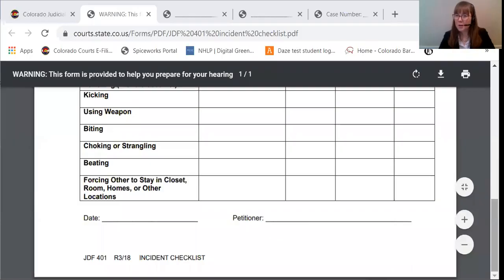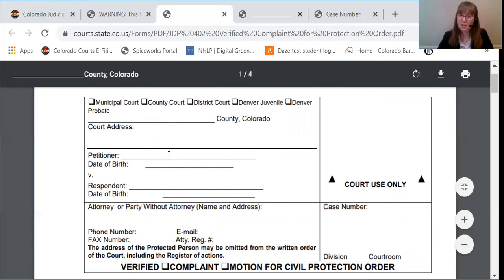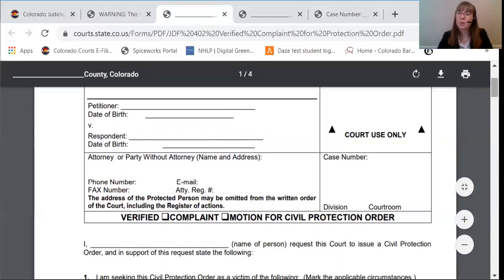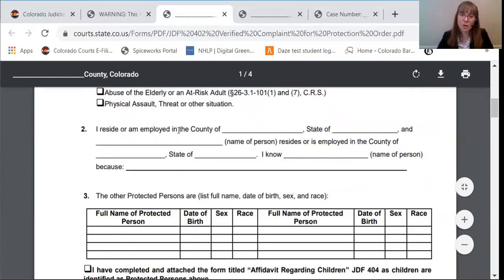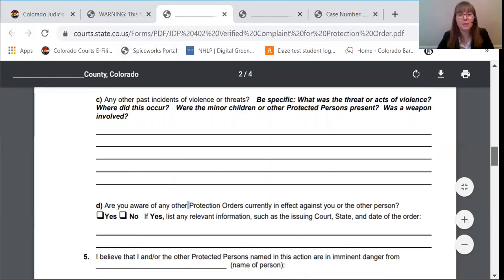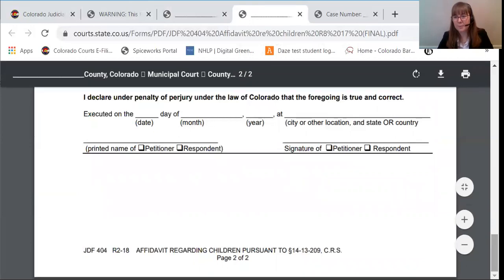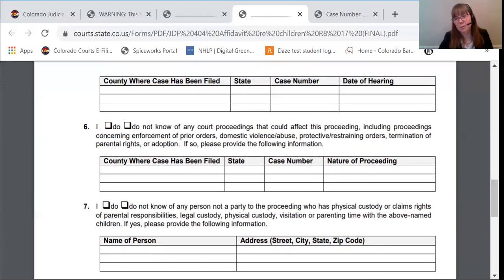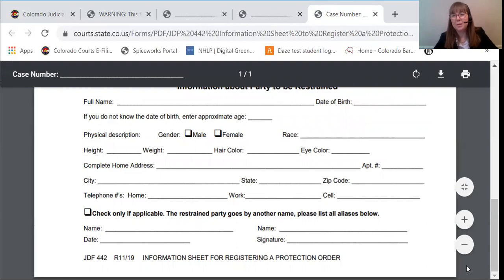Protection Orders - Forms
Presented by Sarah Lipka, Esq from Colorado Legal Services